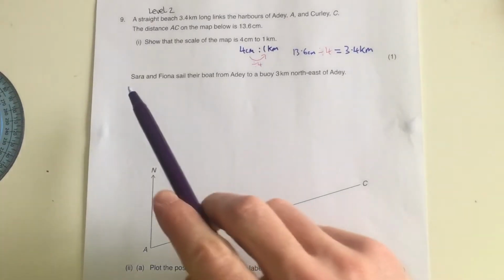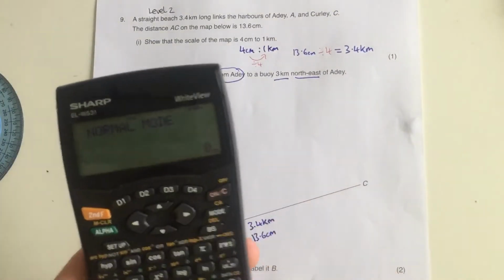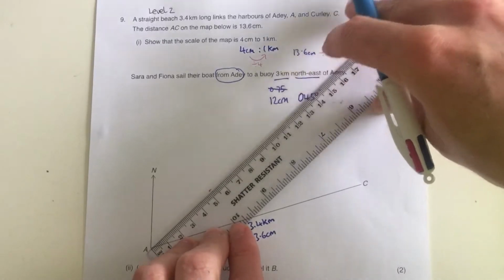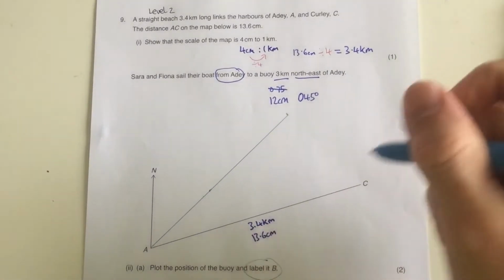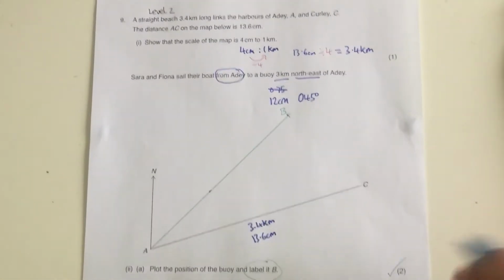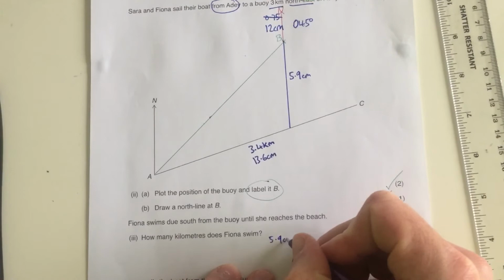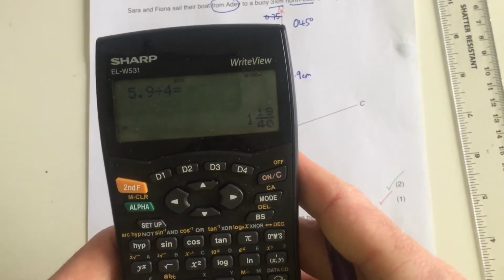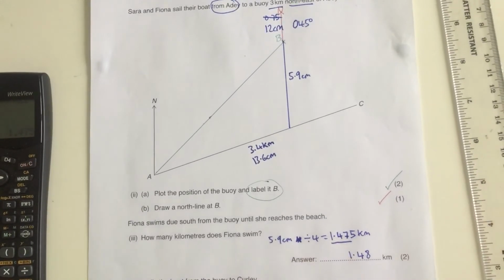22 May 2020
CE 13+ Past Paper - Aut 2018 q9 - Bearings